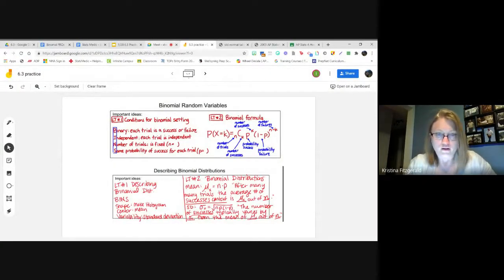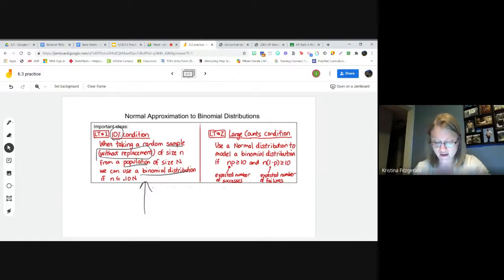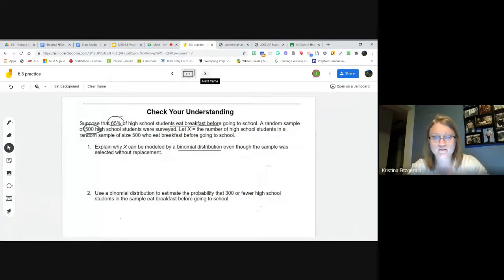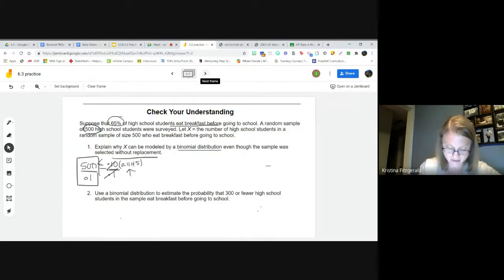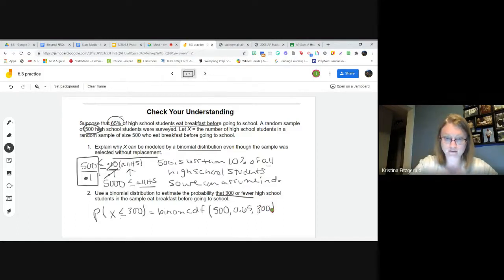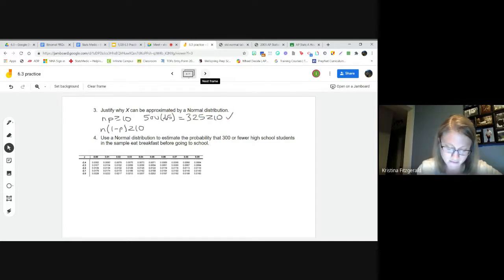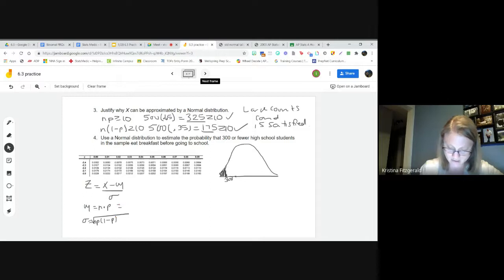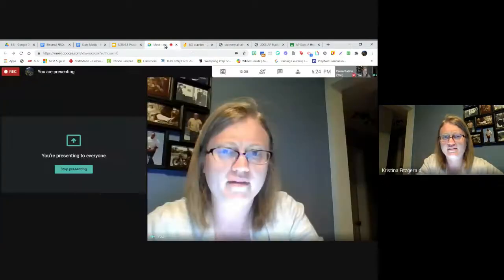6.3 Practice Warm Up